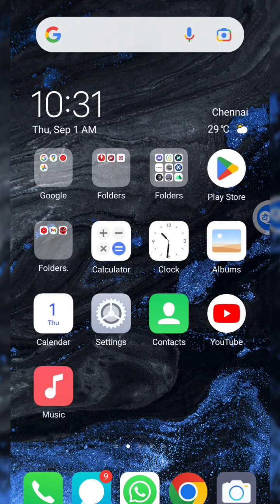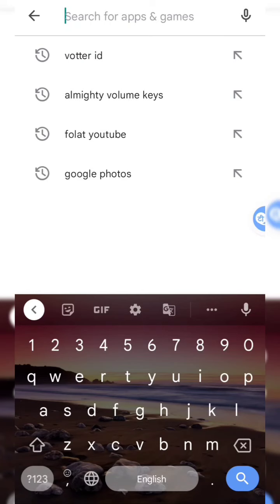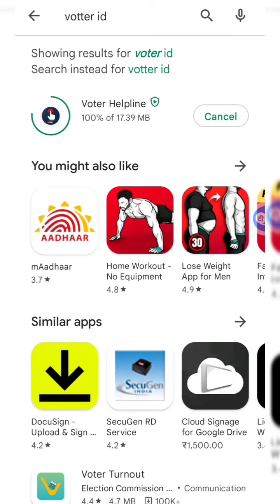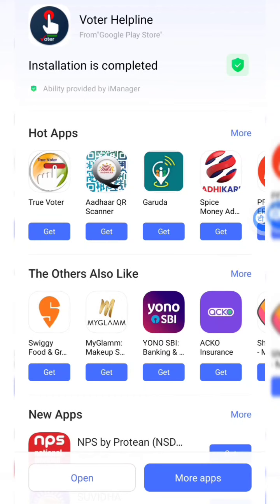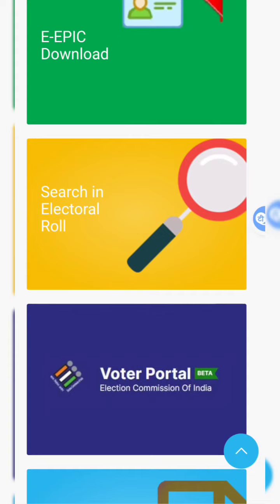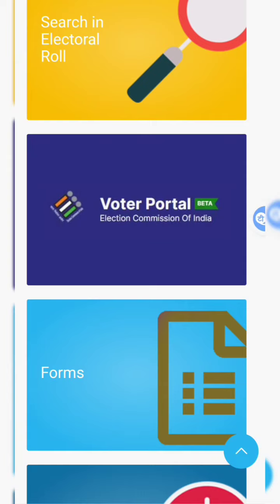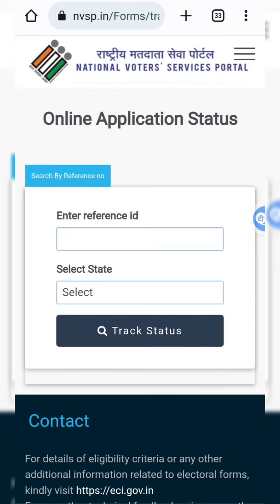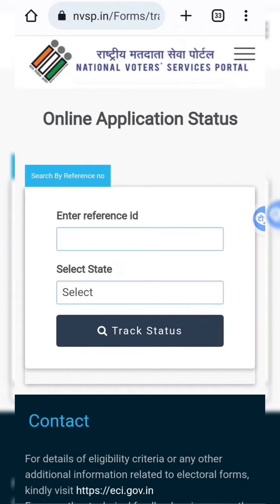How to track our voter application status in Tamil 🔥⭕🔥 must watch video